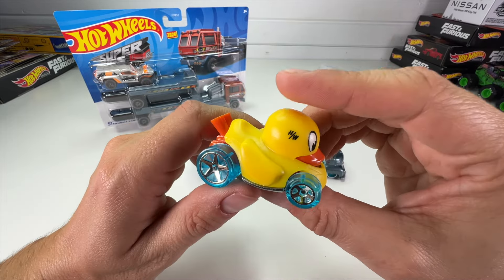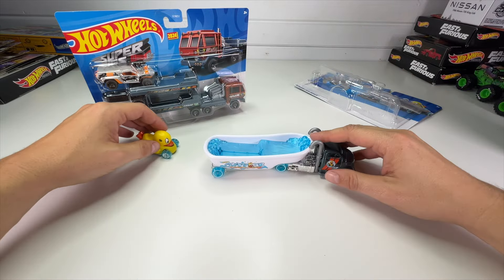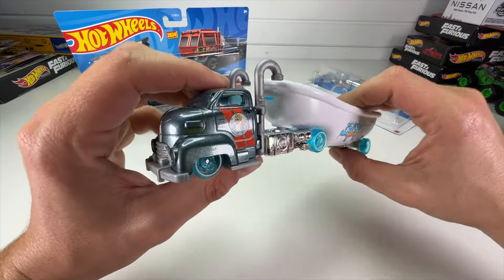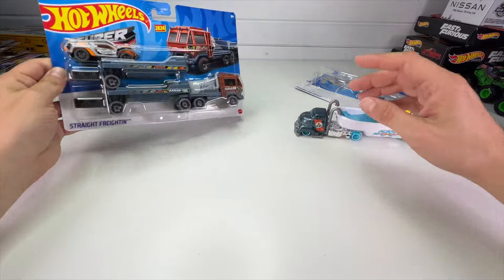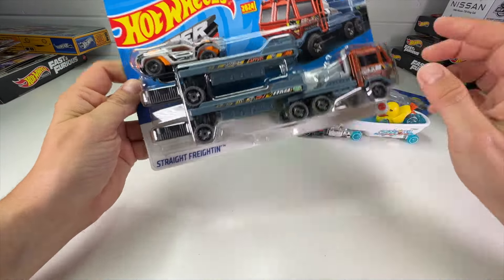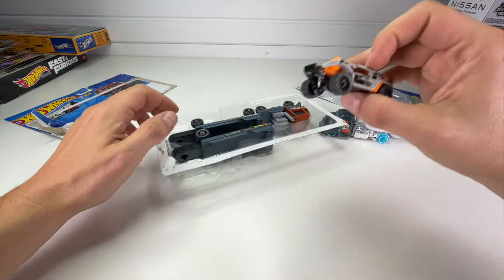2024 Hot Wheels Super Rigs Scrubba Dub Driver & Straight Freightin' - Unboxing and Review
In this video we open up and checkout two new-for-2024 Super Rigs. Which one is your favorite?